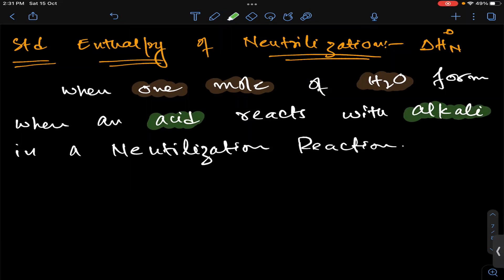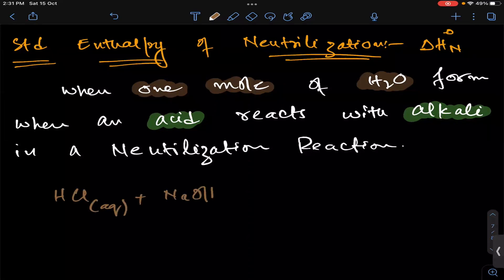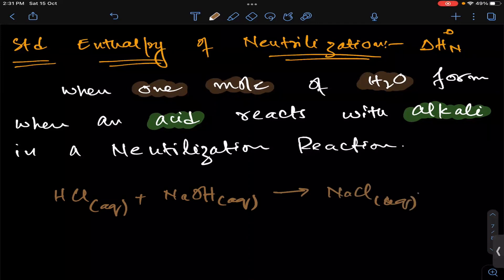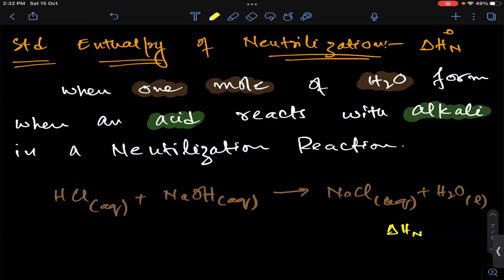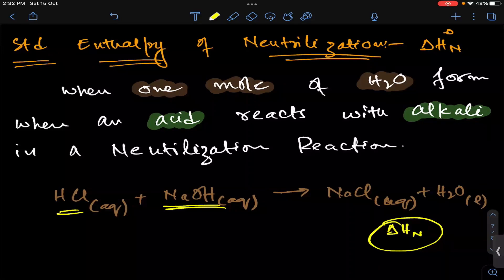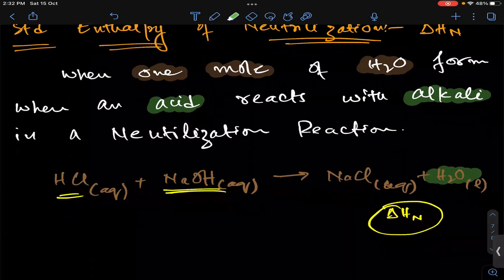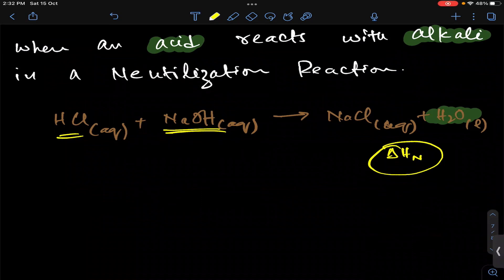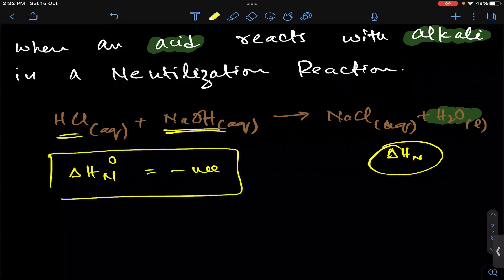Standard Enthalpy of Neutralization ll Chemical Energetics ll AS-Levels Chemistry